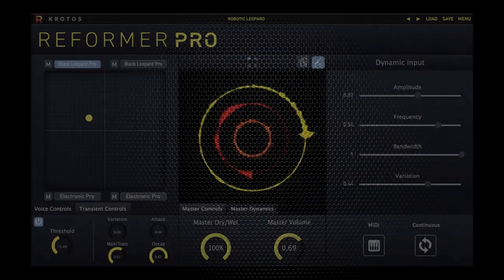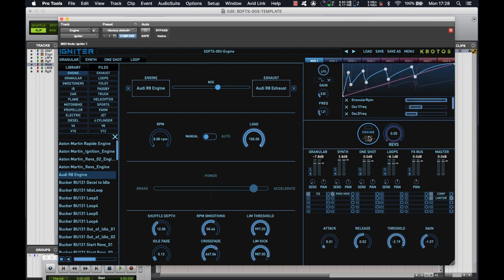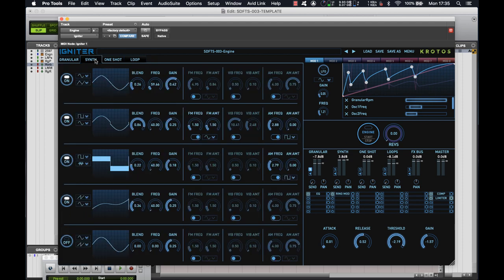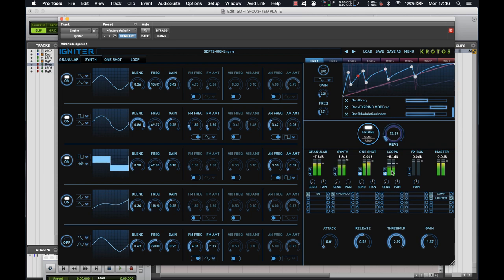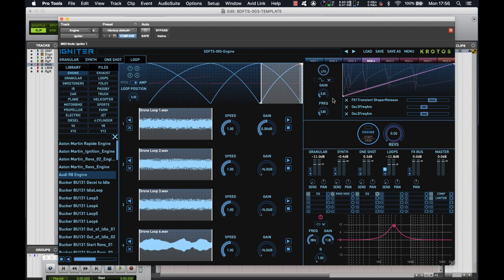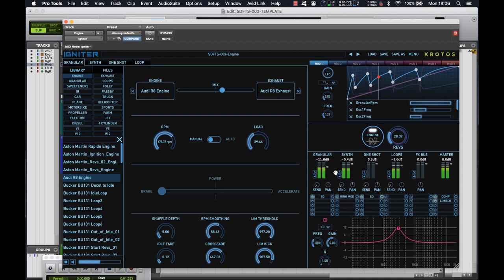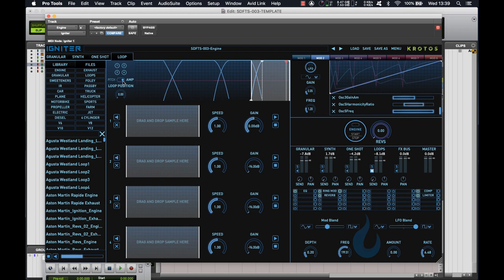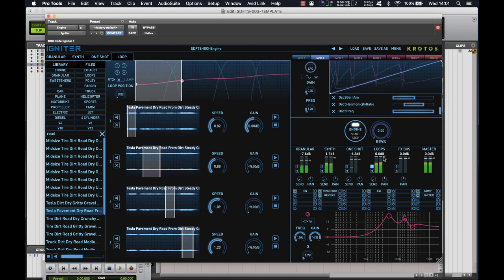Sound Design from the Sofa Series Part 3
Sound Design from the Sofa Part 3

Now that you've explored using the Sound Design Bundle 2 to design the sound for a sword fight scene in parts 1 & 2, it's time to take an in-depth look at Igniter, our specialised vehicle and engine sound design plugin.

In part 3 of Sound Design from the Sofa, sound designer Dan Mellins-Cohen demonstrates how he creates the sound for futuristic car scene footage using Igniter.

Ready to give it a try?